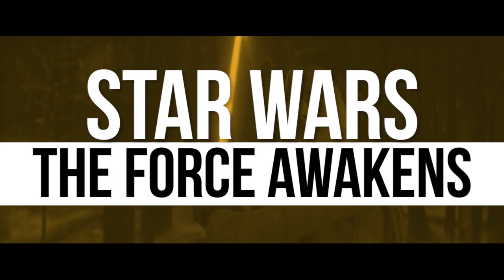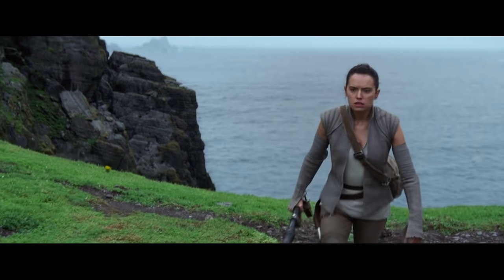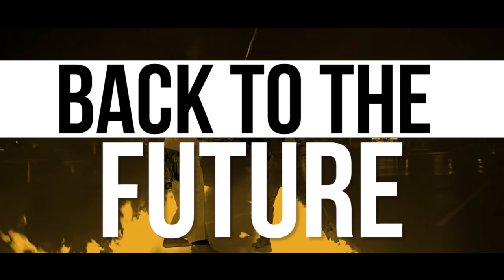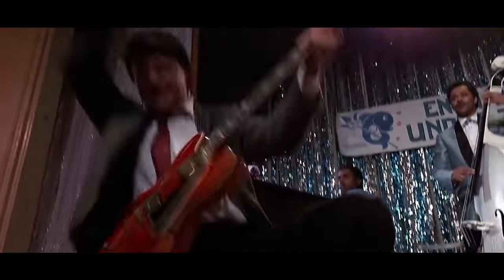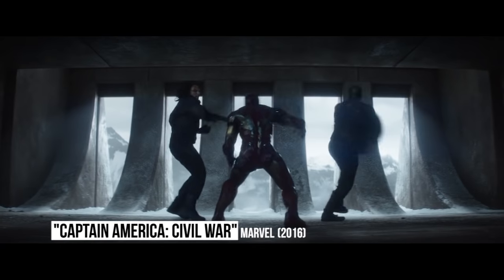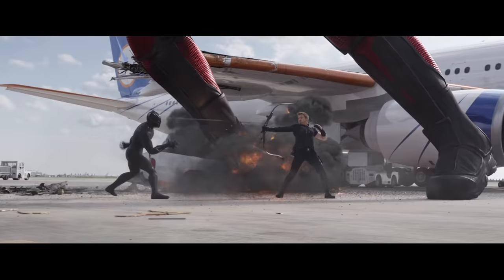10 Behind The Scenes Secrets From Your Favorite Movies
Here are 10 movie scenes that took incredible tricks to make happen! (Captain America: Civil War, X-Men, Star Wars The Force Awakens and more)

Directors and actors make filmmaking look easy, but often times the job is anything but. It can take the team days – or even weeks – to complete one short sequence that’s only a fraction of a two-hour running time. Sometimes, viewers may not even realize how much goes into getting a great film moment right. Whether it’s camera tricks, improvisation by the actors, or pulling some strings in the real world to get that dream location, Hollywood is always willing to go the extra mile to get what they want for a movie. Here’s our latest installment of How it Was Shot: 10 Shocking Secretes Behind Your Favorite Movie Scenes.

Voice Over by: David Macri

Edited by: Martin B. @HandCraftedCine

Featuring:
X-Men Days Of Future Past | 0:38
Pulp Fiction | 1:12
Saving Private Ryan | 1:46
Star Wars: The Force Awakens | 2:17
The Departed | 2:49
The Dark Knight Rises | 3:20
Eternal Sunshine Of The Spotless Mind | 3:52
Whiplash | 4:23
Back To The Future | 4:59
Captain America: Civil War | 5:28